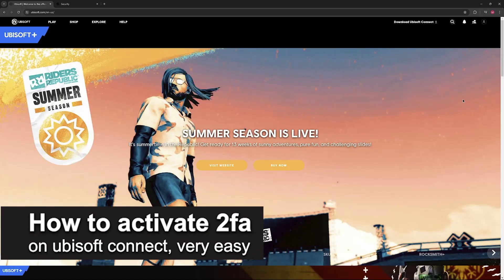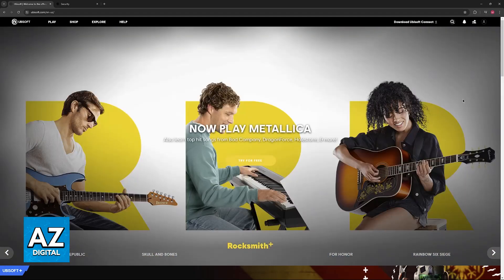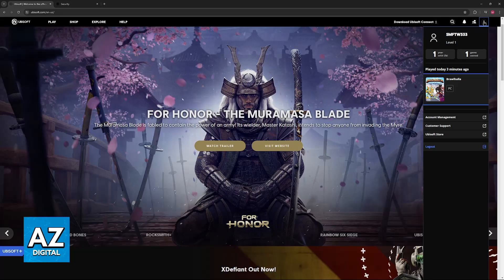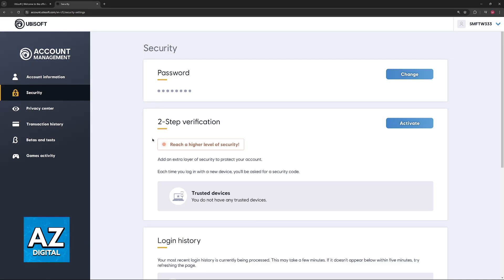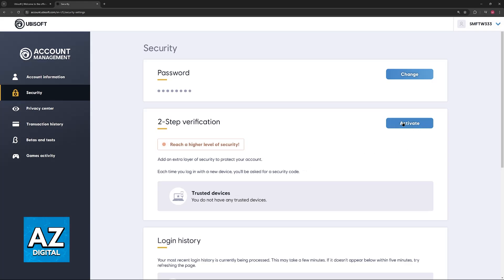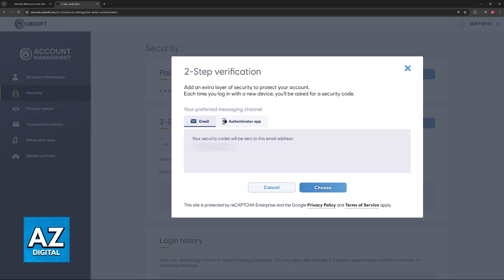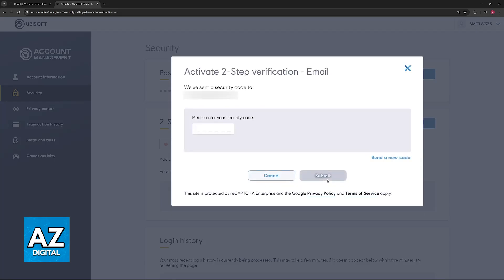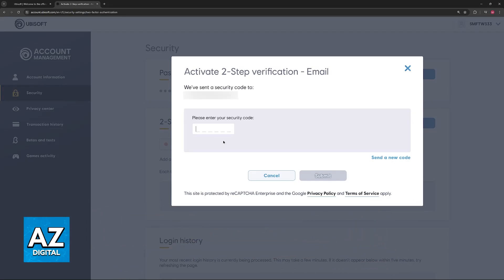How To Activate 2FA on Ubisoft Connect (2025) - Step by Step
In this video I will clear your doubts about how to activate 2fa on ubisoft connect, and whether or not it is possible to do this.